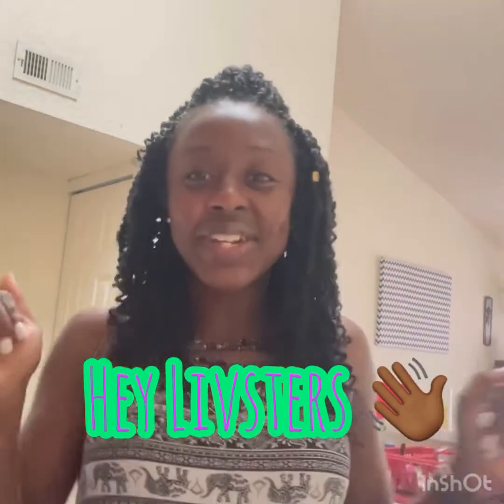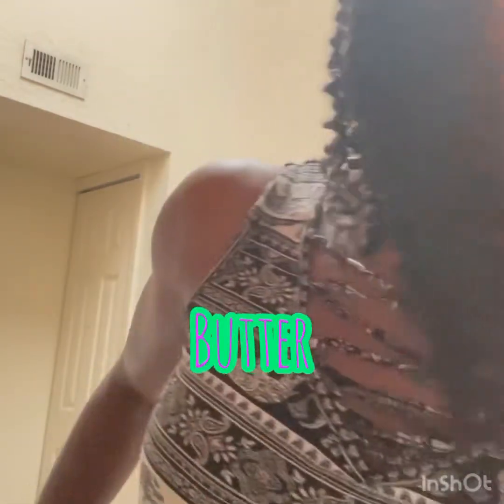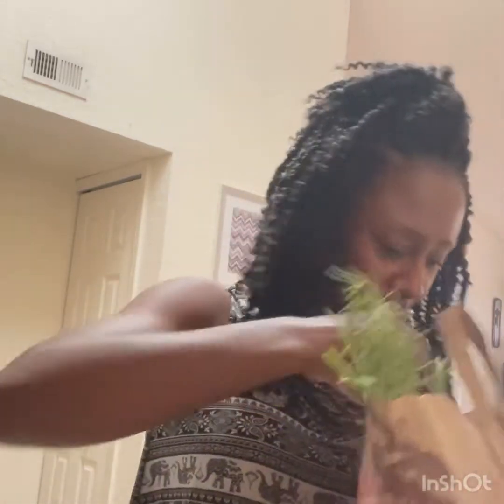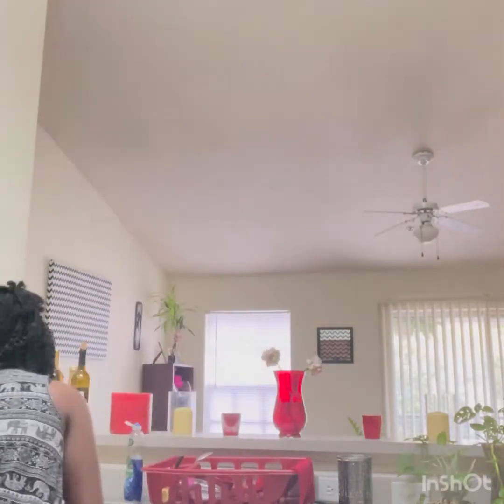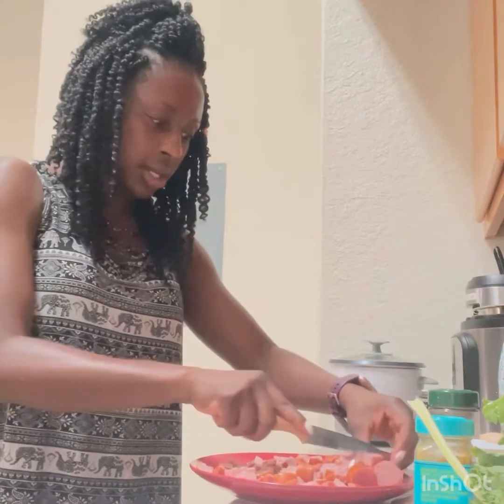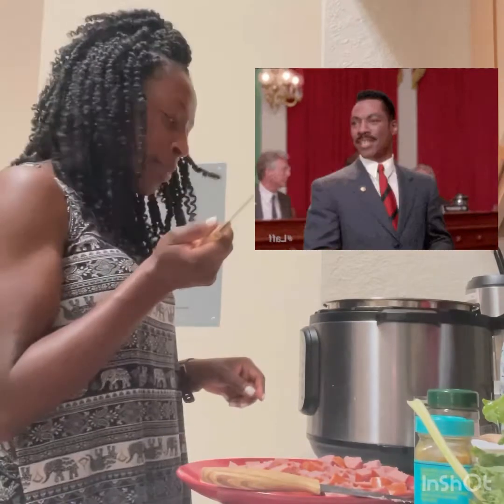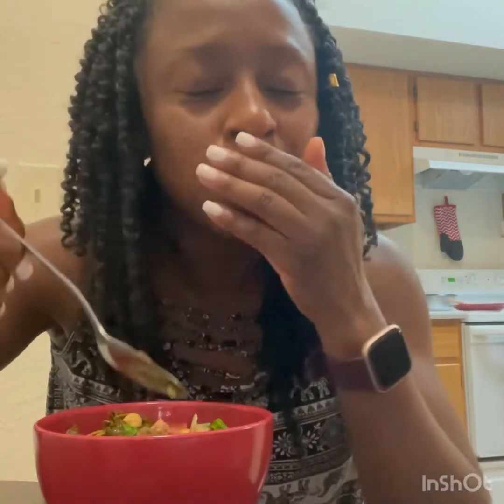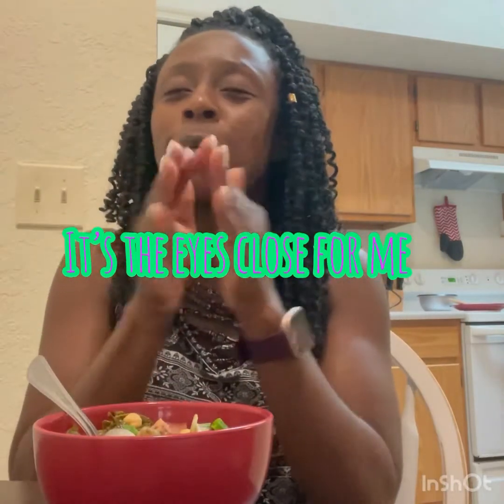Cooking Challenge with Liv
Cooking whatever is at the house challenge! Made a One Pot Stop Meal that came out so yummy! Calling it my iGrow garden soup! Enjoy!

Musician: Brandy
Musician: Jeff Kaale